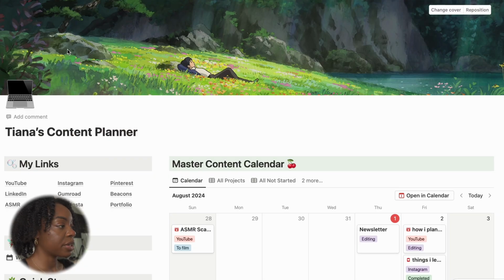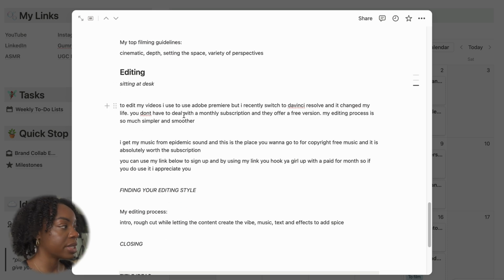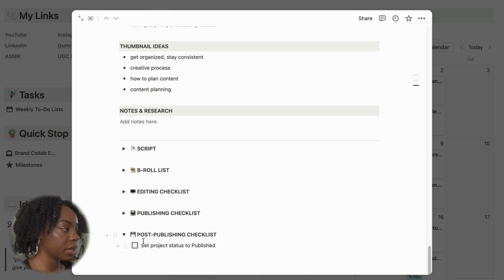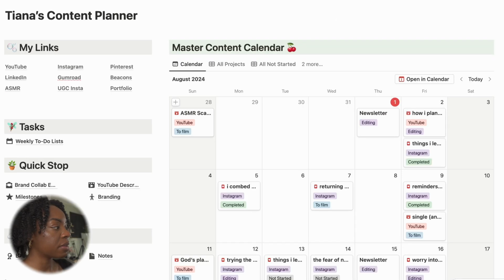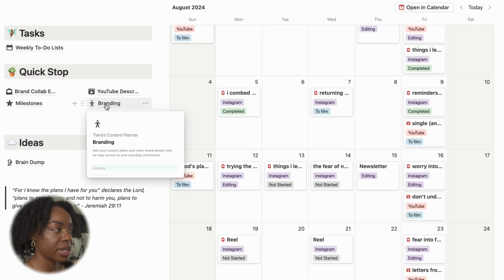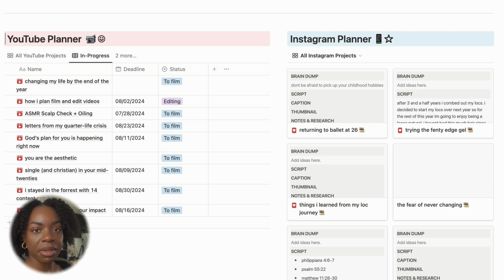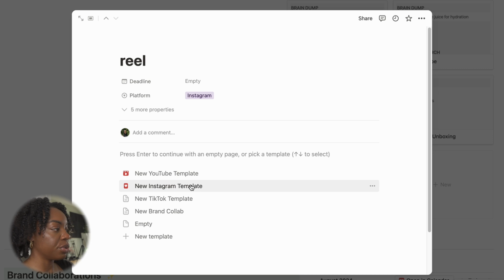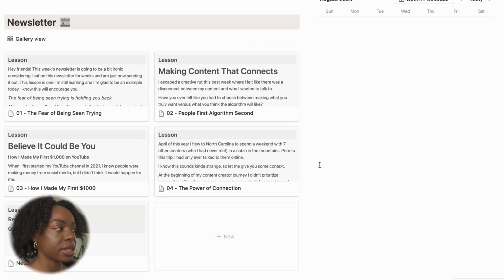how i plan, organize, and create my youtube videos (everything i use)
♡ My all-in-one Notion dashboard for staying consistent, growing my audience, and tracking my income as a creator:

my filming gear:
tamron 11-20
tamron 17-70
sigma 16
ND filter
mist filter
blue yeti mic
rode wireless go ll
rode video micro
small rig tripod
ring light
key light

🗞️ extra extra!

timestamps:
0:00 - intro
0:37 - how to use the content planner/notion tour
13:57 - a lil challenge
14:22 - my filming gear
21:08 - my editing process + tips

learn how i plan my youtube videos with this Notion tour of a template i made to stay on track with content. this content planner has everything you need to get organized and stay consistent! i also share my filming gear and some insight on my editing process, including software and where i get music for my videos.